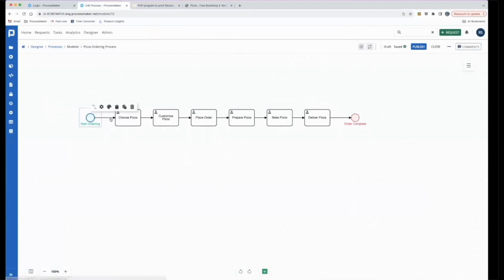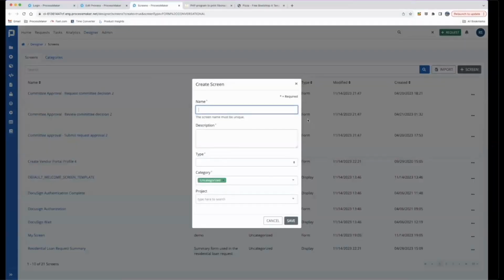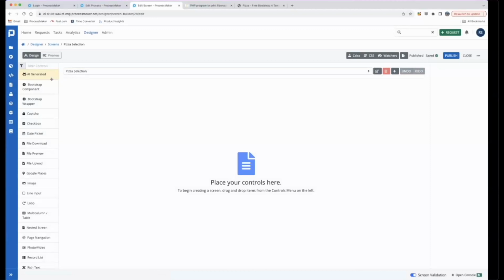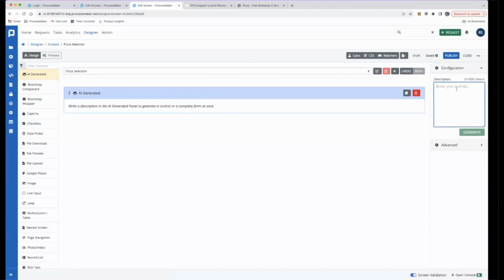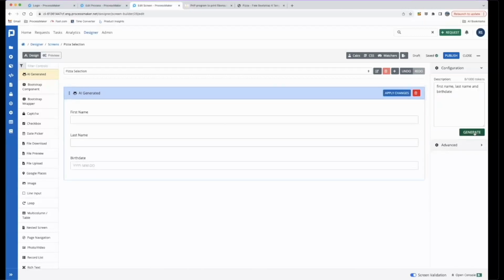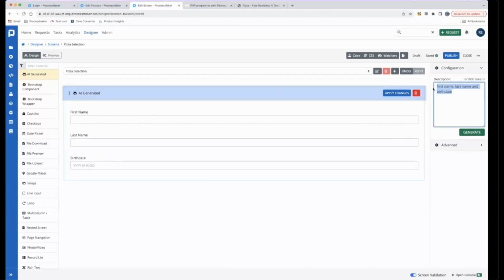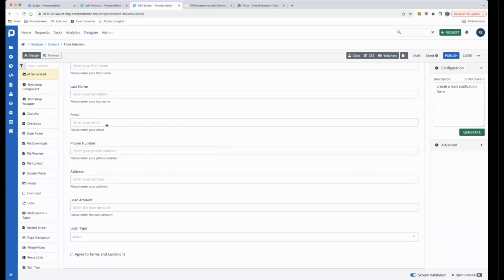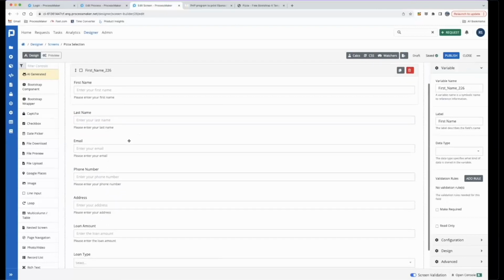ProcessMaker Screens and Forms in Action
Watch this quick demonstration showcasing ProcessMaker's screens and forms from the Fall Release.